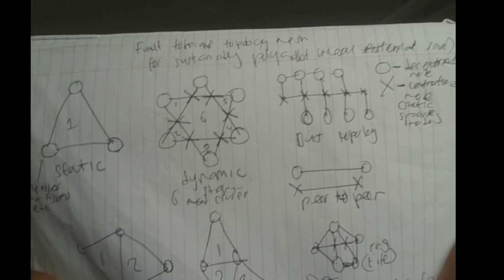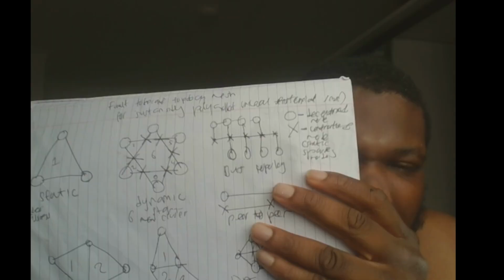planning and building with network mesh topology